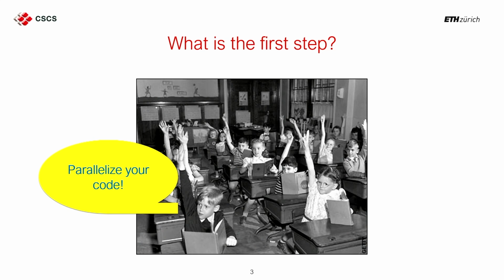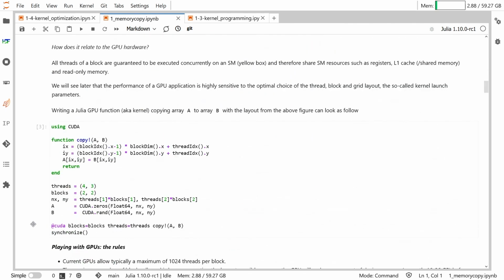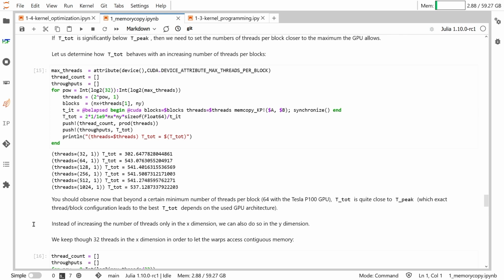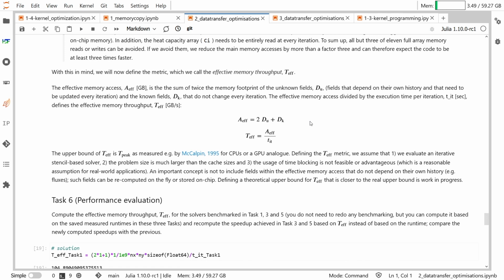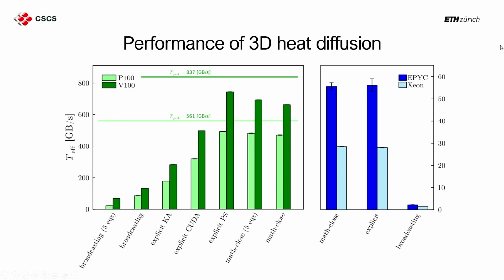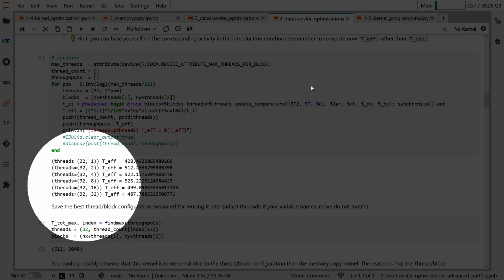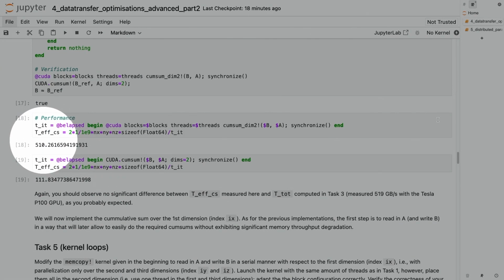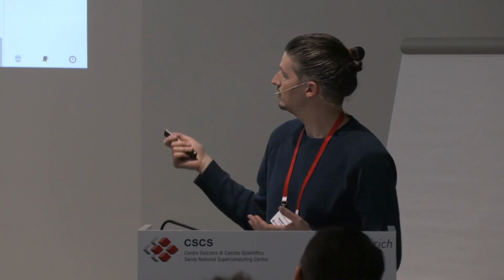2023 - GPU wth Julia part 2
Get the material discussed in the course and any other relevant information

Dr. Samuel Omlin (Computational Scientist | Responsible for Julia computing, CSCS) hold for the second time together with the guest instructor Dr. Tim Besard (Creator and Lead developer of CUDA.jl, JuliaHub Inc.) the course "GPU Programming with Julia" at the Swiss National Supercomputing Centre (CSCS). This 2nd edition took place on-site at CSCS in Lugano from November 22 to 24, 2023.

The programming language Julia is being more and more adopted in High Performance Computing (HPC) due to its unique way to combine performance with simplicity and interactivity, enabling unprecedented productivity in HPC development. This course discusses both basic and advanced topics relevant for single and Multi-GPU computing with Julia. It focuses on the CUDA.jl package, which enables writing native Julia code for GPUs. This course combines lectures and hands-on sessions.

Part 1
00:00: Introduction to the course
03:23: Introduction to part 1
04:59: Presentation of notebook 1-0: Introduction
24:19: Presentation of notebook 1-1: Array programming
43:18: Presentation of notebook 1-2: Application analysis and optimization
1:33:22: Presentation of notebook 1-3: Kernel programming
2:25:23: Presentation of notebook 1-4: Kernel analysis and optimization
3:19:16: Presentation of notebook 2-1: CUDA libraries
3:41:08: Presentation of notebook 2-2: Memory management
4:03:44: Presentation of notebook 2-3: Concurrent computing

Part 2
00:51: High-speed introduction/thoughts on GPU supercomputing
08:38: Overview on course notebooks of part 1
11:08: Presentation of notebook 1: Memory copy and performance evaluation
43:59: Walk through solutions of notebook 2: Application performance evaluation and optimization
58:29: Presentation on sustainable HPC building block development in Julia
1:27:56: Walk through solutions of notebook 3: Using shared memory
1:37:35: Walk through solutions of notebook 4: Steering registers and using warp level functions
1:57:02: Walk through solutions of notebook 5: Distributed parallelization